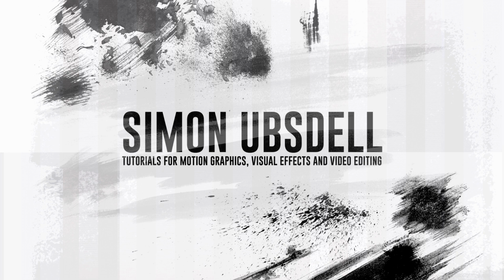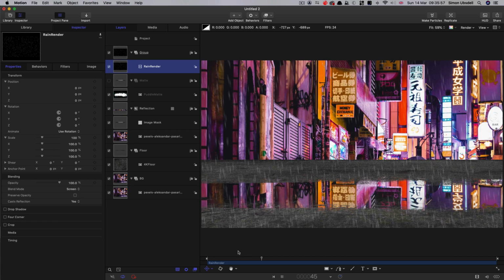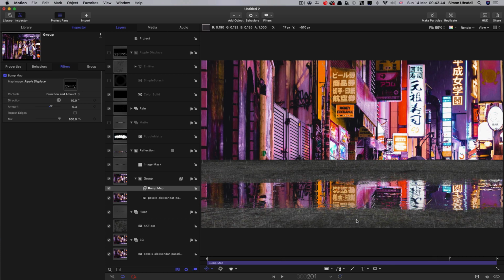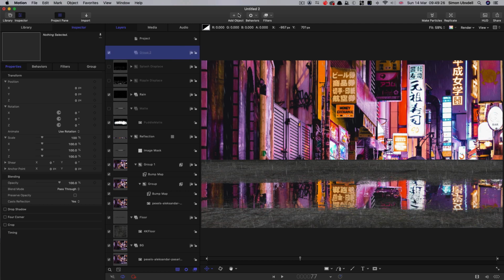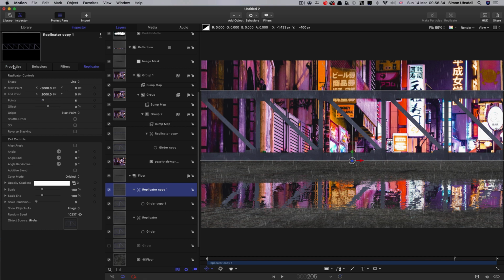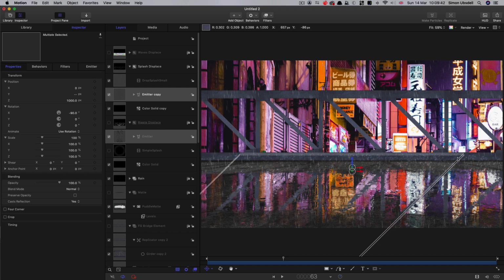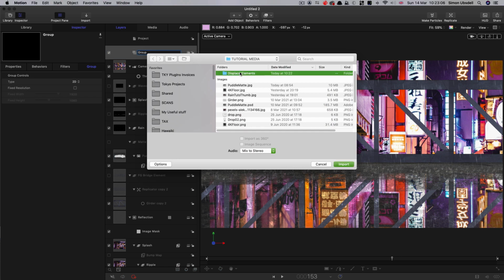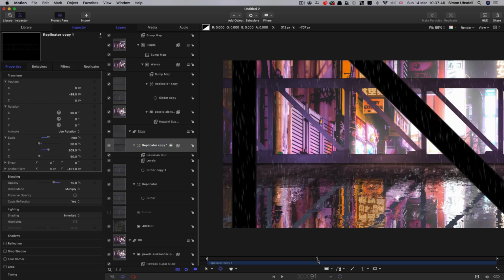Apple Motion: Realistic Rain Tutorial (Revised)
NEW IMPROVED VERSION. It's easy to fake rain. What's not so easy to is to fake rain landing on a wet surface. In this tutorial we'll make a realistic scene of rain falling on a Tokyo street.